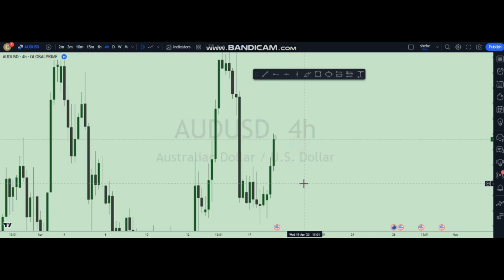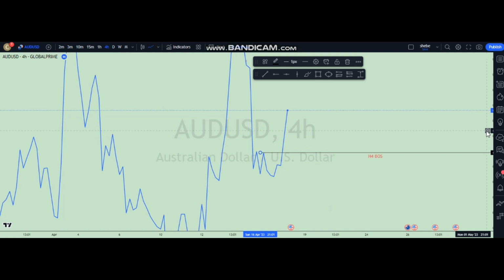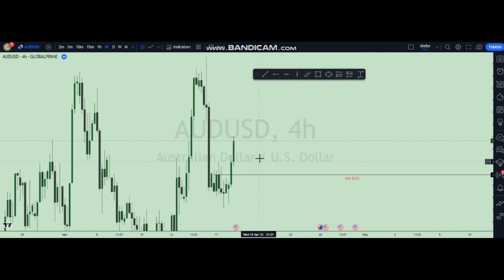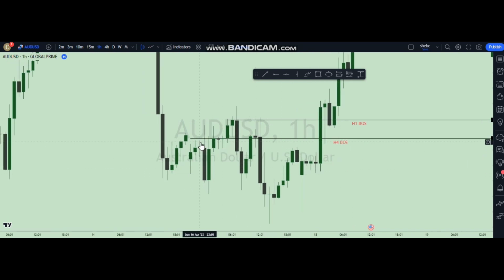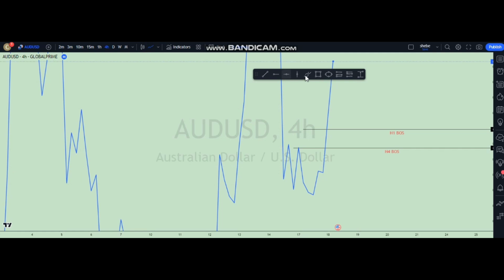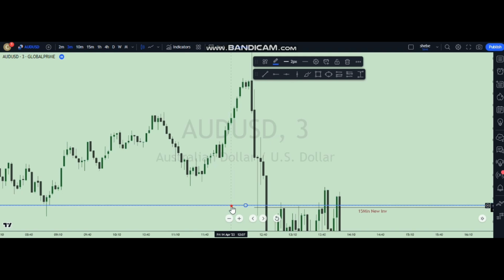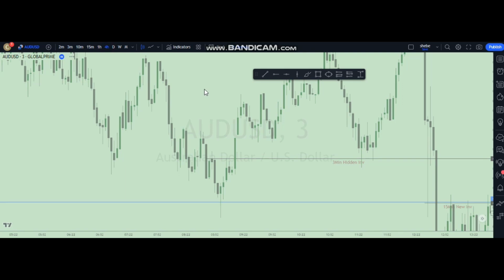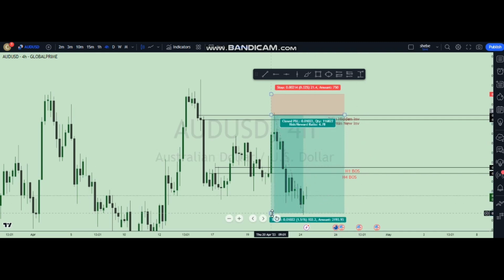AUDUSD TRADE BREAKDOWN ANALYSIS - INVALIDATION STRATEGY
Youtube Swahili